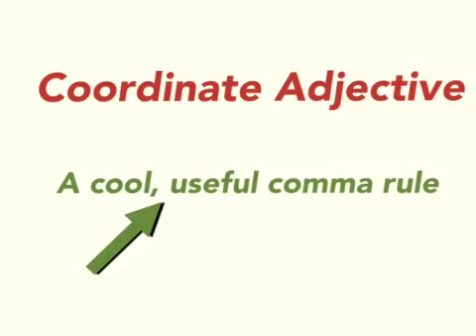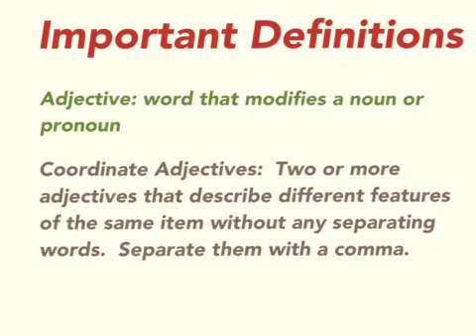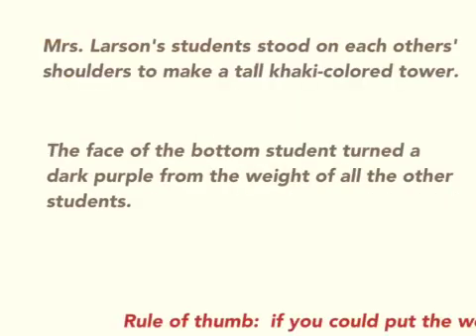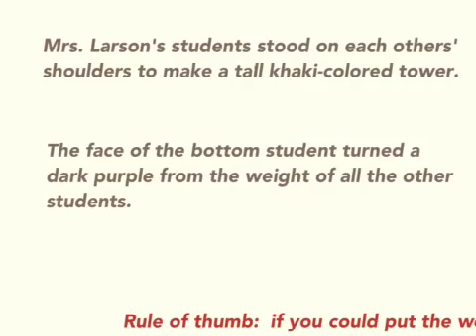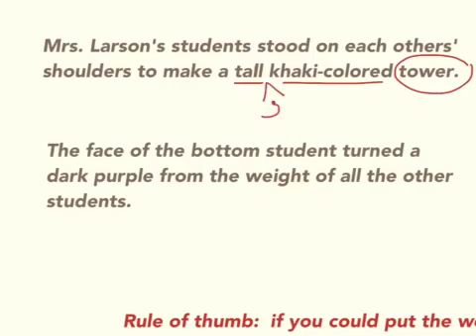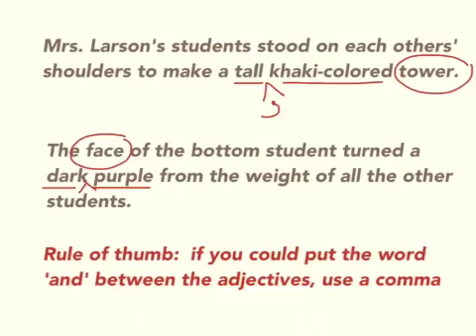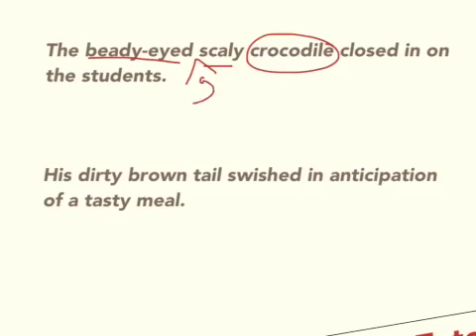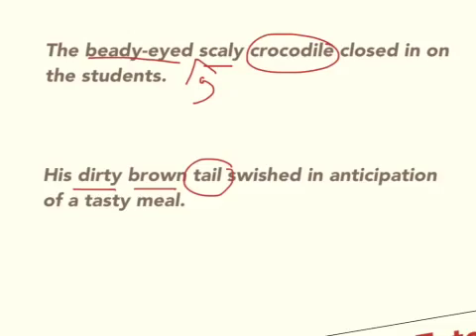Coordinate Adjective Comma